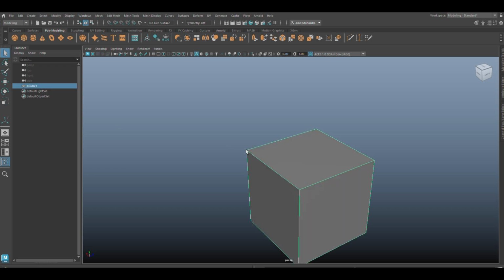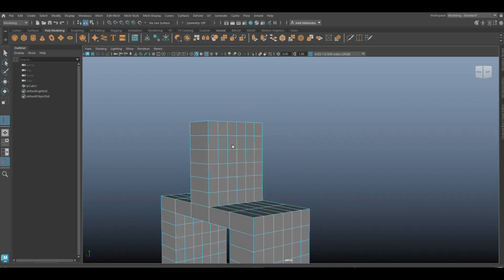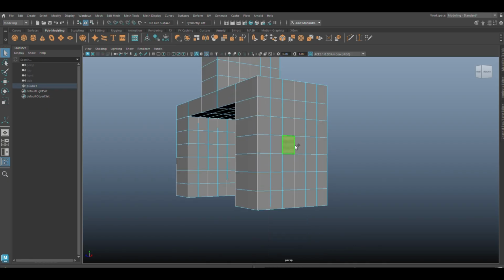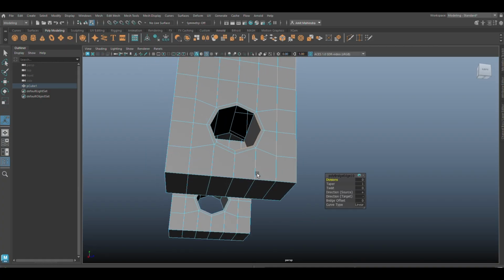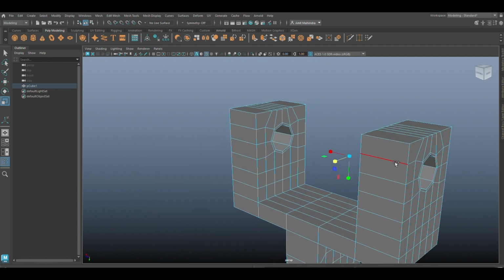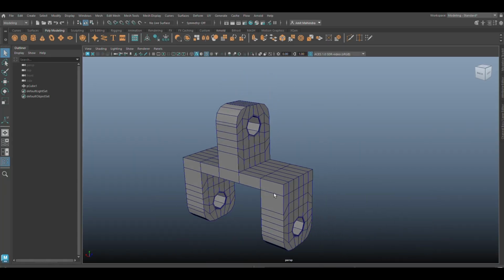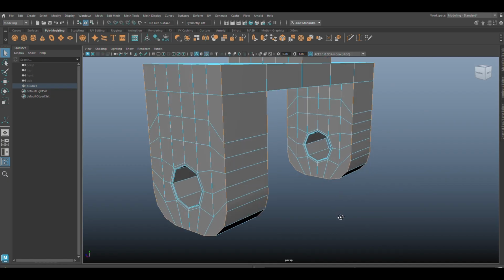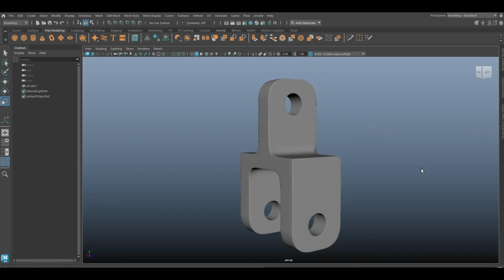Building Mechanical Part 3D model in Maya 2026 | Complex 3D Modeling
its easier than it looks,  Follow this tutorial to make this mechanical part. this step by step guide will make your 3D modeling looks like this.

excuse the sound quality, i don't have the better mic right now and my voice is down. thank you.